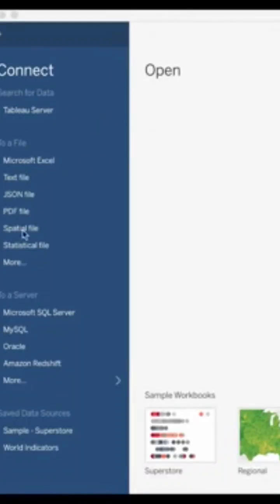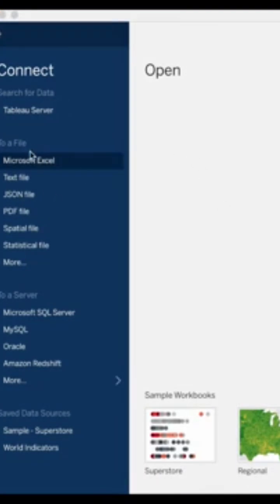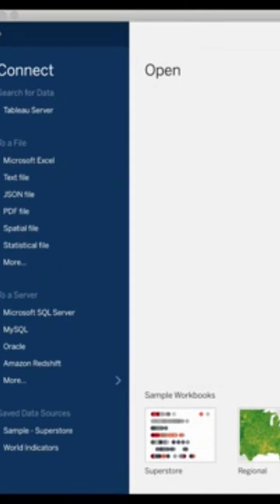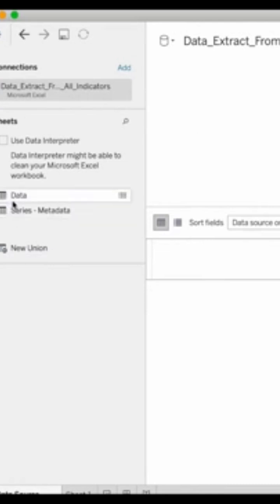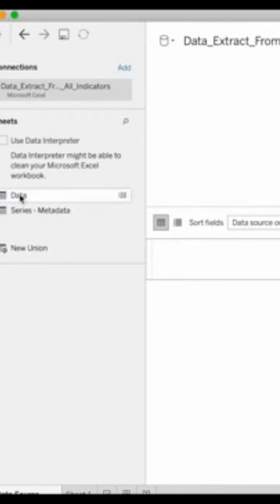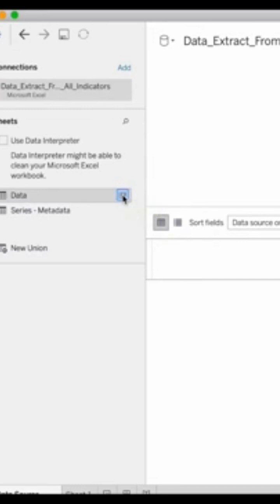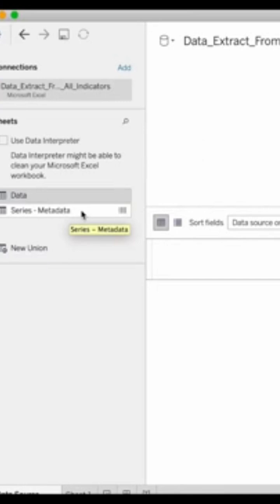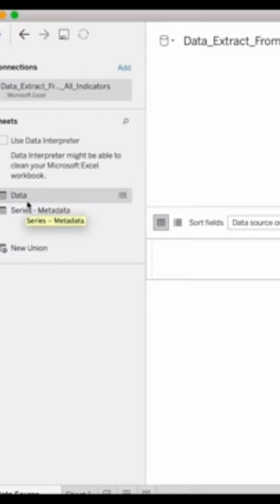Import 😎Excel file🌟 into Tableau Quickly⚡️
New iPhone 14 Case
Apple iPhone 13 Pro Max (1TB, Sierra Blue)
New Apple MacBook Pro: Apple MacBook Pro
Apple EarPods Headphones with Lightning Connector
Apple AirPods Pro
Kindle Paperwhite
Wireless On-Ear Headphones with Purebass Sound
Apple iPad Air (10.9-inch, Wi-Fi + Cellular, 64GB)
Stylish College School Travel Casual Daypack Bookbag
Telescope, 70mm Aperture 400mm Astronomical Refracting Telescope
Watercolor Ethnic Boho Floral Mouse Pad
Classic Desktop Stapler Heavy Duty, 20 Sheet Capacity
Computer Monitor Stand Riser [Metal]
Rose Gold Marble Backpack
Extension Cord with 8 Outlets and 4 USB Ports
USB Microphone for Computer,Streaming, Podcasting, Vocal Recording, External Gaming Mic for Mac Laptop Desktop
USB/XLR Dynamic Microphone for Gaming, Podcasting, Recording & Streaming, Built-in Headphone Output